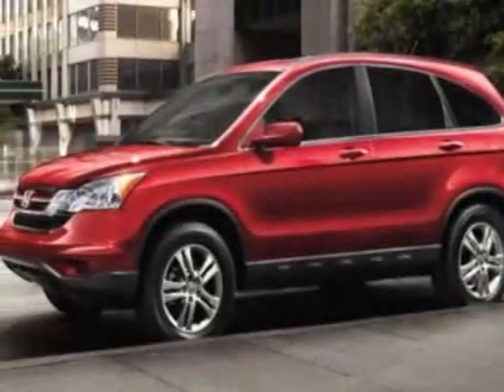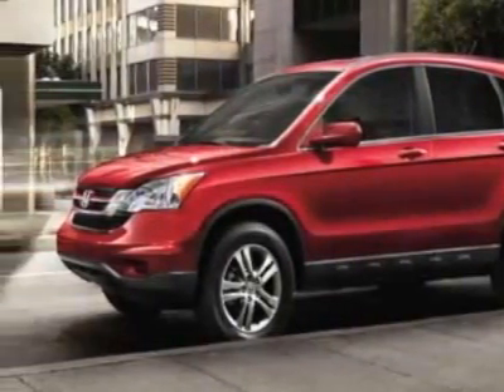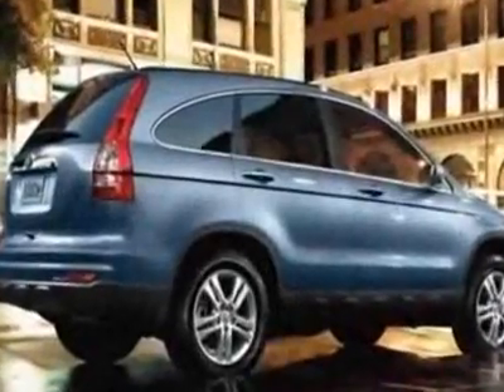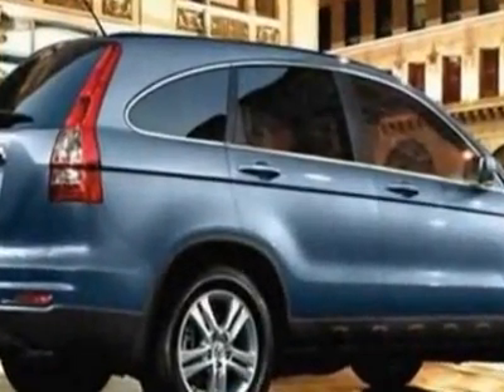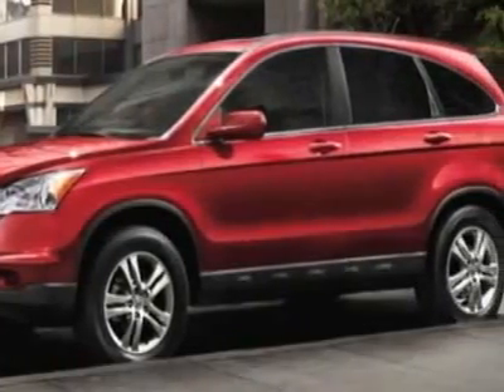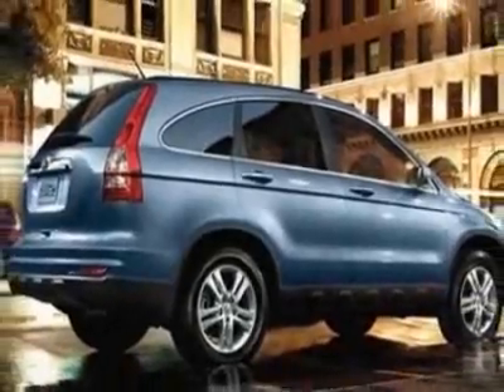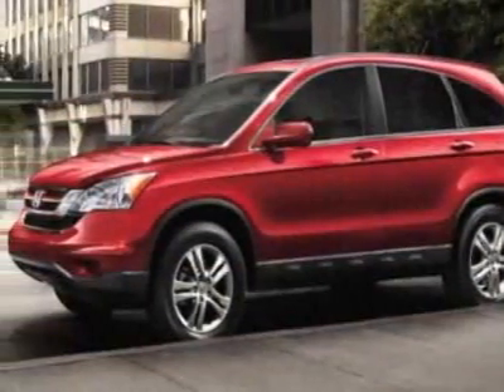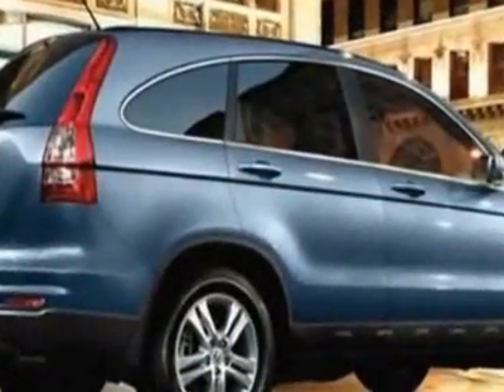2011 Honda CR-V EX-L - Fort Wayne, IN